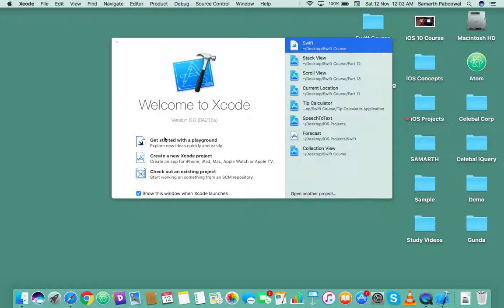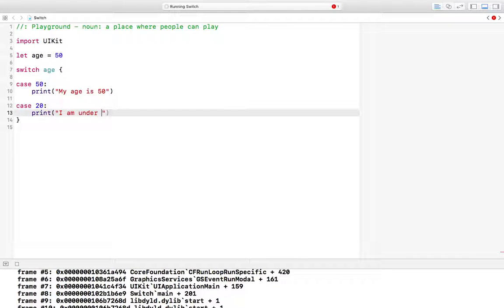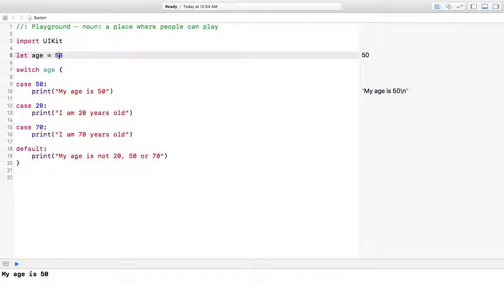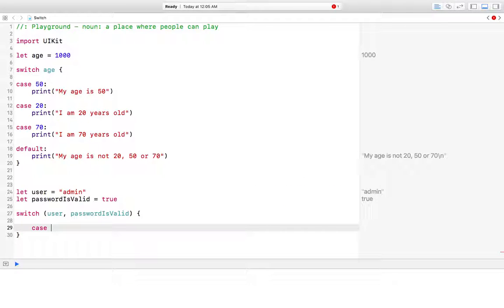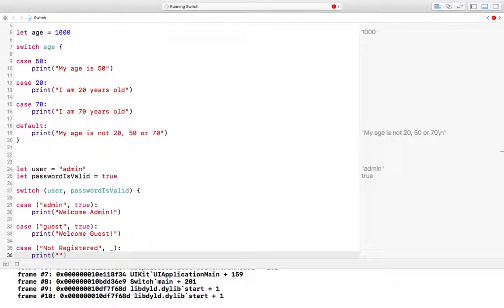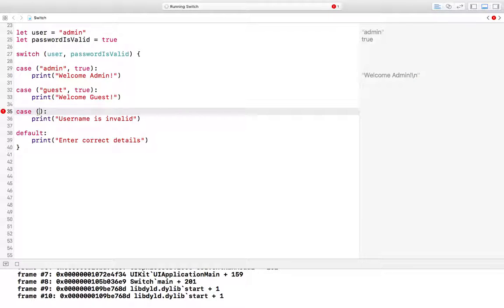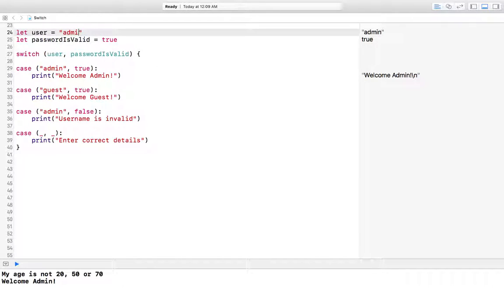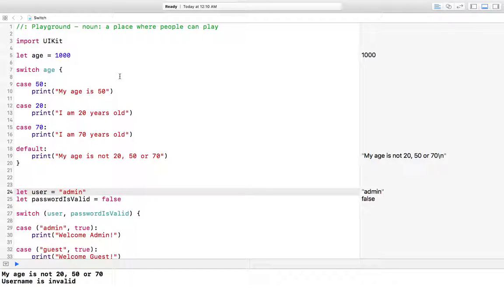Switch Statements in Swift 3.0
In this tutorial we will learn about Switch Statements in Swift 3.0